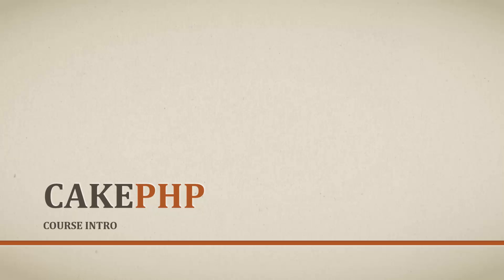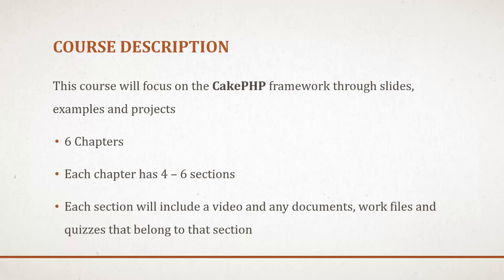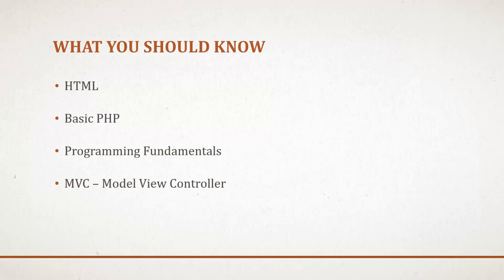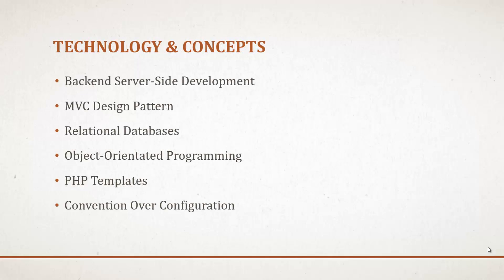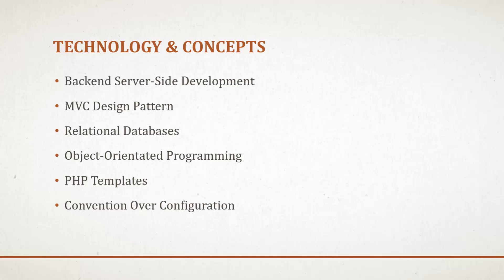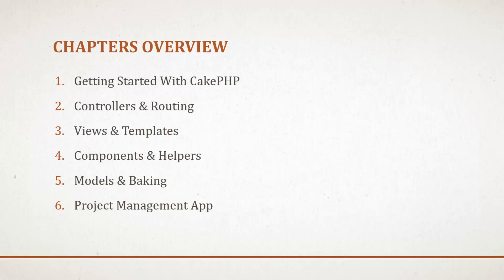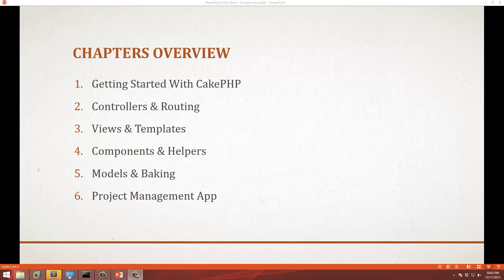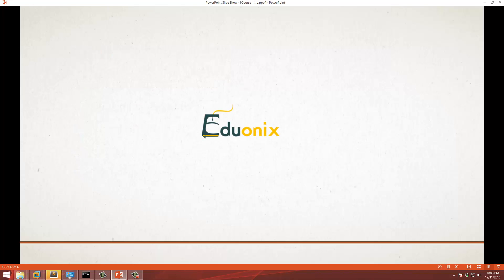PHP Cake Framework Tutorial | PHP Cake Framework - Introduction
Cake PHP framework course helps to build powerful dynamic website and web apps quickly. Even Newbie can enjoy easy control, setup, and configuration of this course.